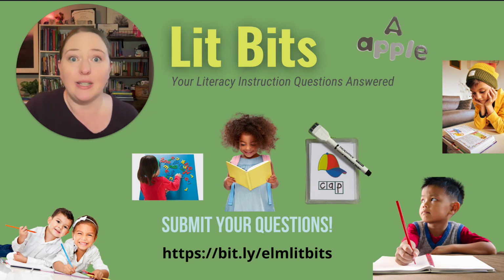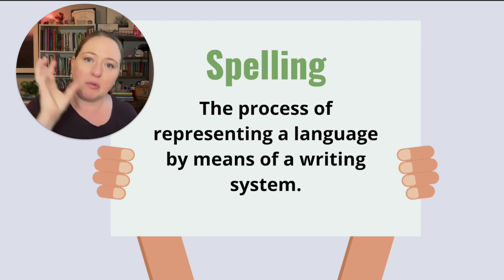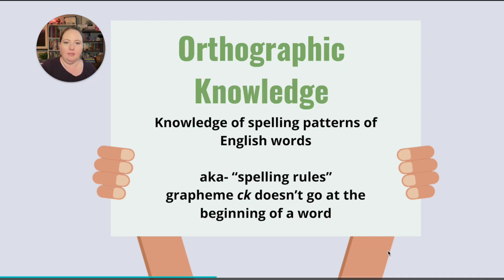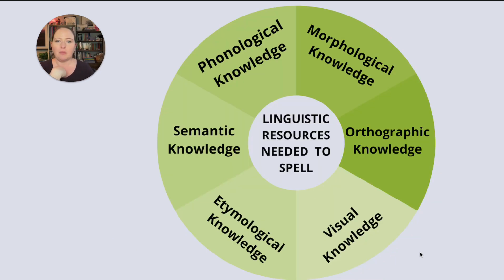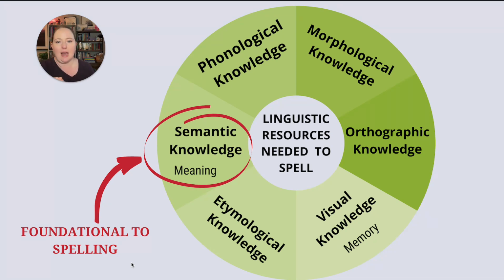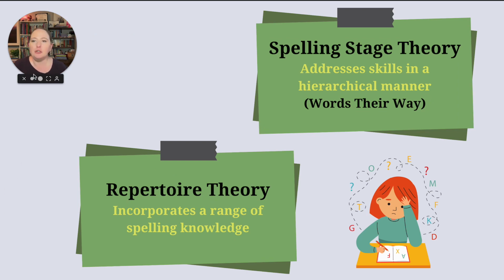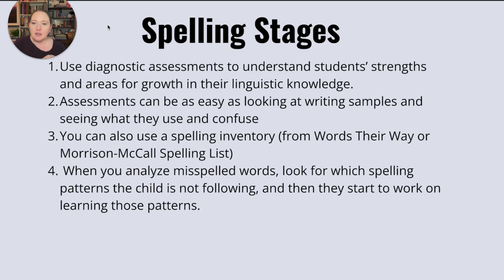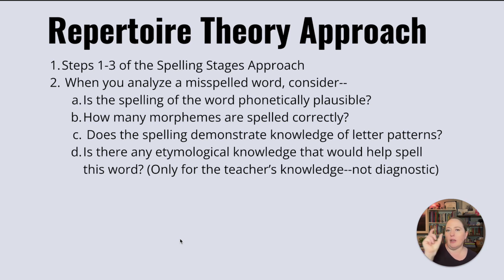Lit Bits: How Do You Differentiate for Spelling/Word Work?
Lit Bits are brief videos in which I address literacy instruction questions from elementary teachers. In this segment, I answer the question: "Spelling/Word Work - How to differentiate with a new curriculum that does not differentiate?"

If you need more support after watching this video, schedule a complimentary 30-minute Zoom session with me.

Sign up to be the first to know about Elm Tree Education's offers and when a new Lit Bits segment is live

Got a literacy instruction question you need answered?